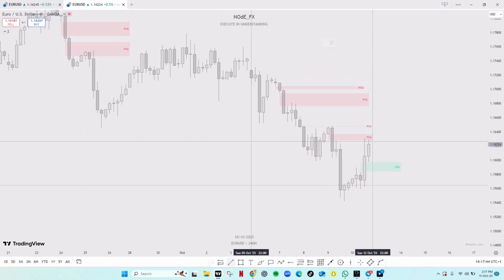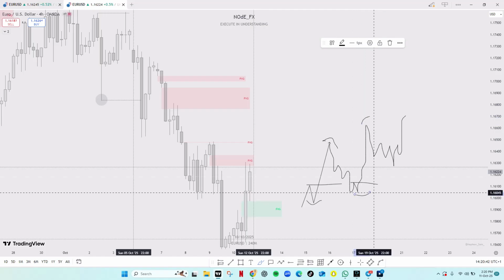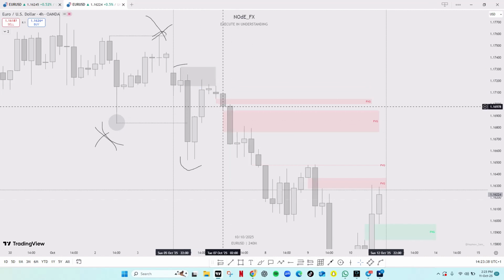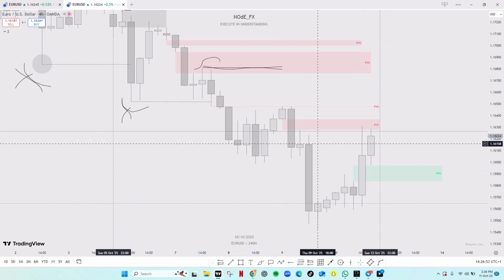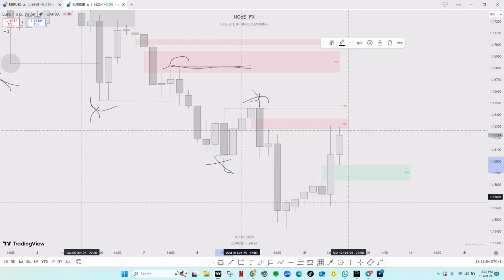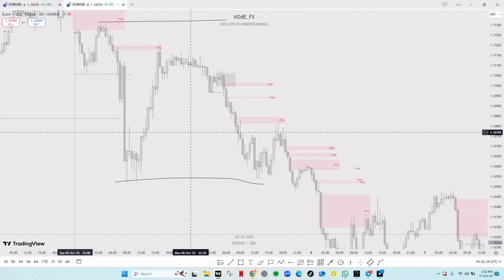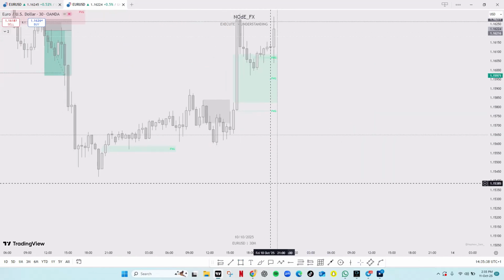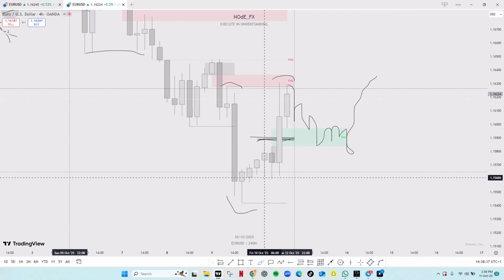EURUSD Weekly Recap | Smart Trade Breakdowns & Lessons (Week 2 - Oct 2025)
In this video, I break down all my EURUSD trades for Week 2 of October 2025 — from setups to executions and key lessons learned.

You’ll see:

My entry confirmations on the 15m chart

How I aligned each move with 1H & 4H market structure

Wins, losses, and the mindset behind my decisions

Key takeaways that can help you grow as a trader

Every week is a new chapter in the journey toward consistency — and this one had plenty of lessons.

Let’s keep refining, learning, and building together 💪

X (Twitter): @NodeFX_